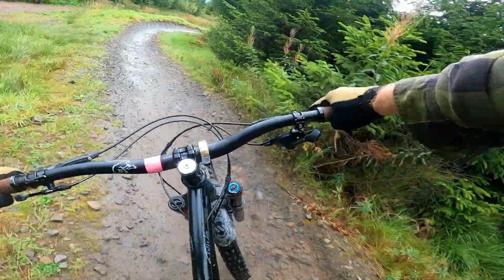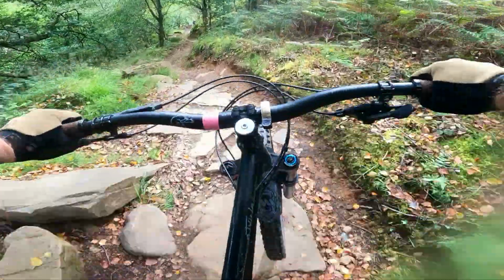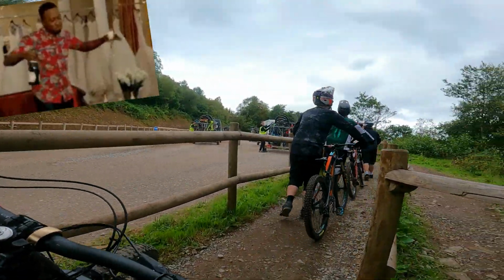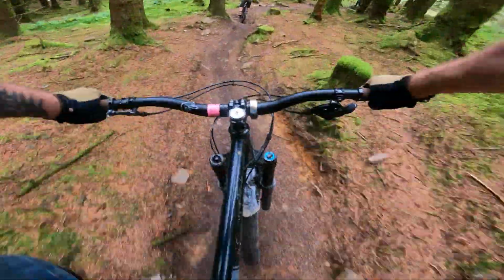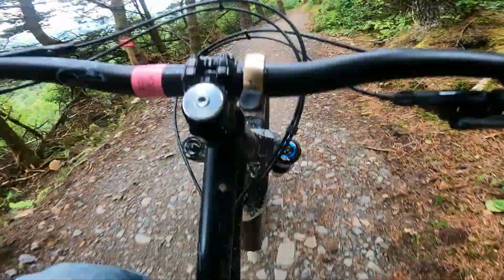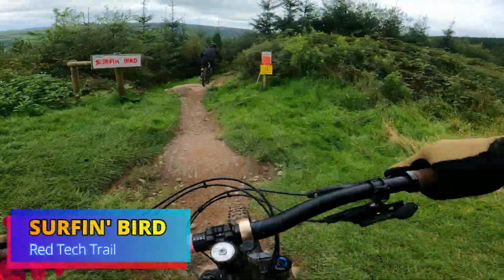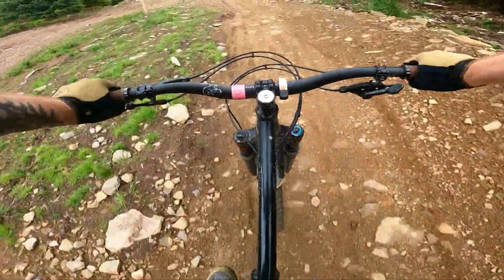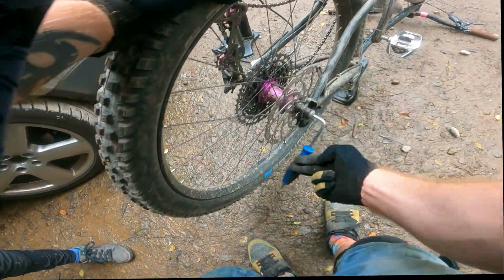Bikepark Wales : The Best Trails For Your Hardtail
do you ever shy away from bikeparks because you are on a hardtail? DONT , Bikepark Wales is does an increadible job for catering for all bikes and all abilitys .

HERE ARE A FEW OF MY FAVORITE TRAILS .